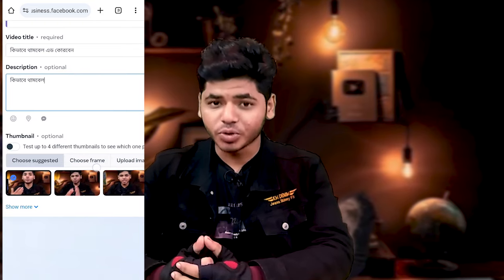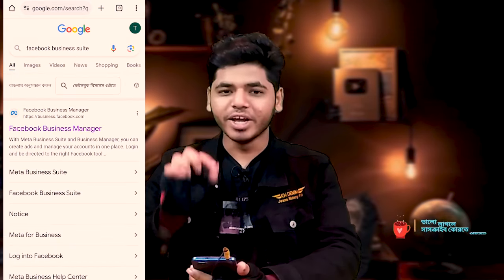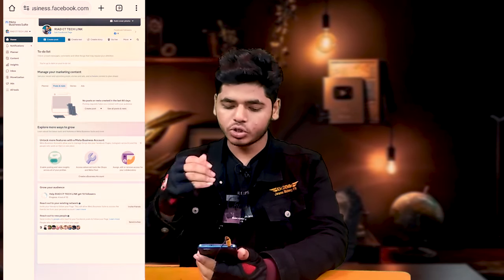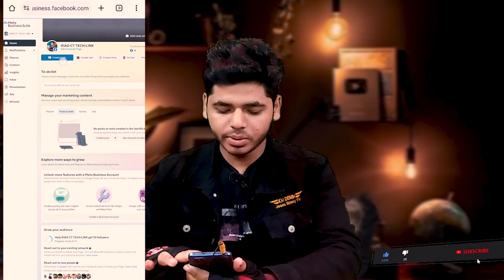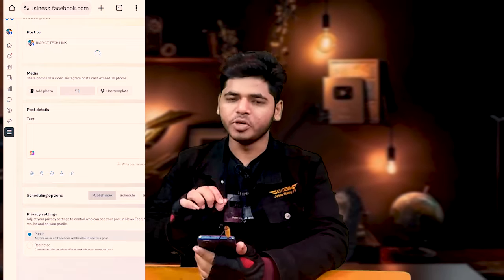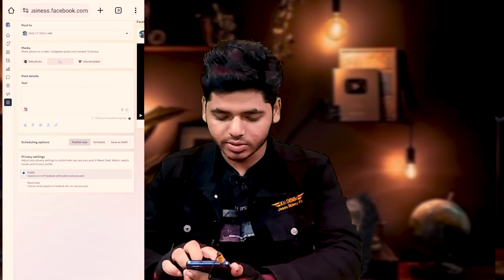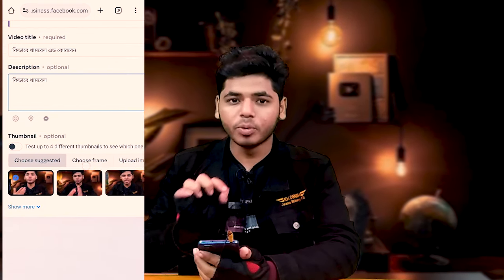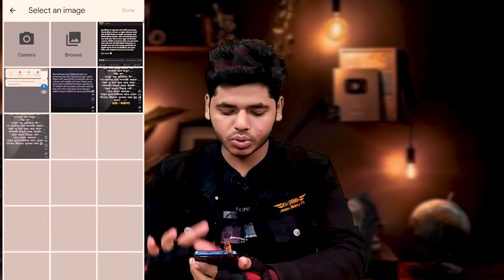ফেসবুক থাম্বনেইল কিভাবে সেট করবো?। facebook video thumbnail। facebook video thumbnai add 2024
facebook video thumbnail kivabe banabook facebook video thumbnai add 2024.How to Add thumbnail in Facebook video how to add thumbnail on facebook video facebook video thumbnail how to add thumbnail in facebook